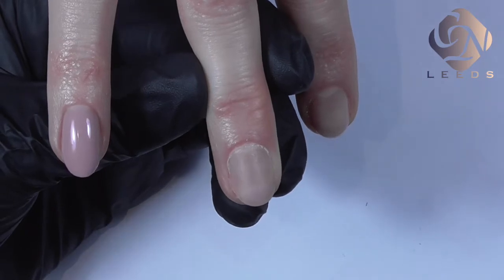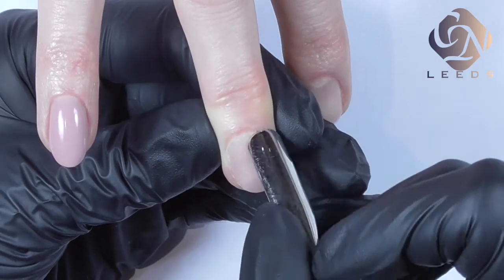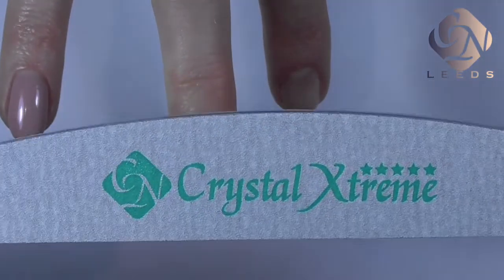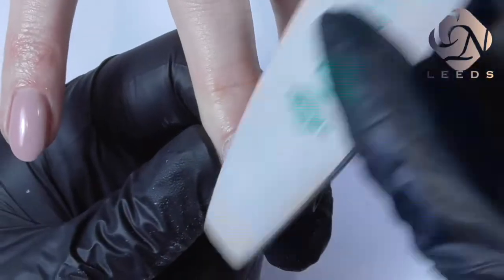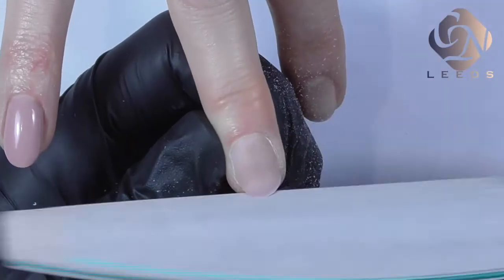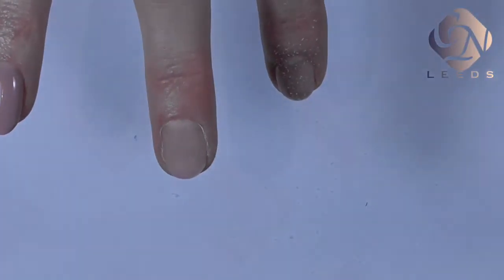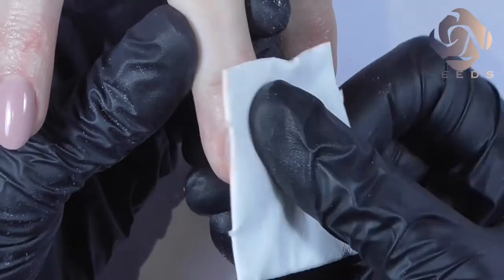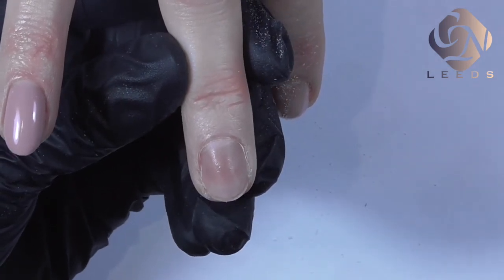Perfect Nail Prep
Learn how to perfectly prepare a nail for hard gel or acrylic application, including how to treat the cuticle area.

Preparing the nail is key to longevity of extensions and reduces/removes the chance of lifting.